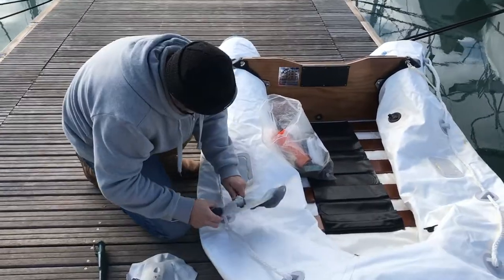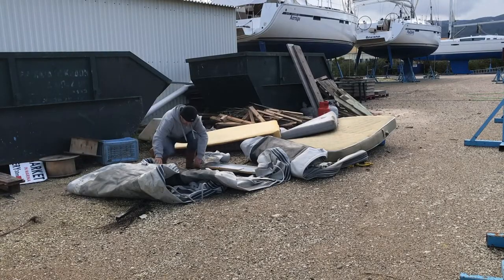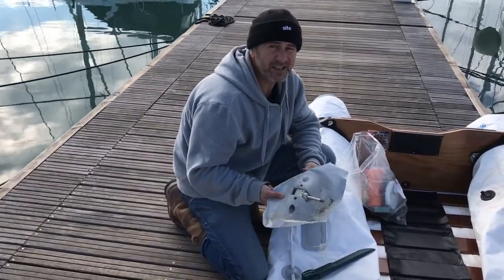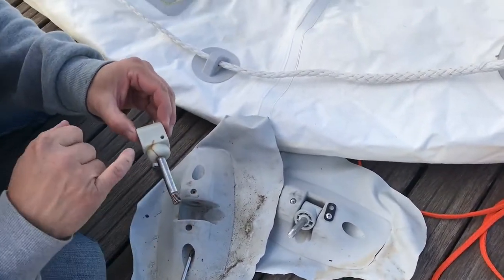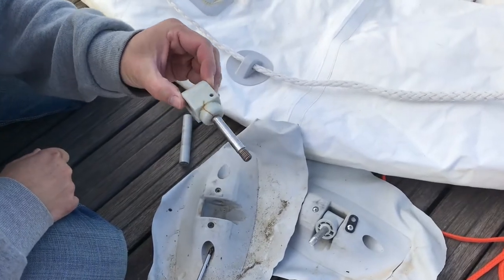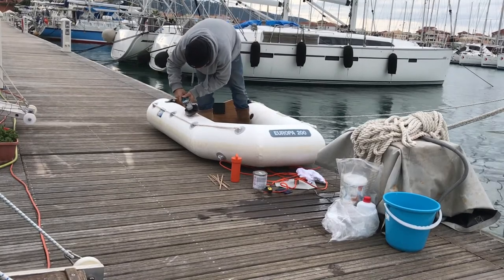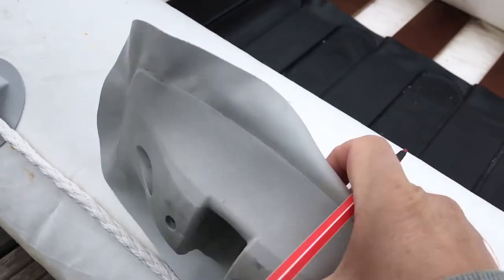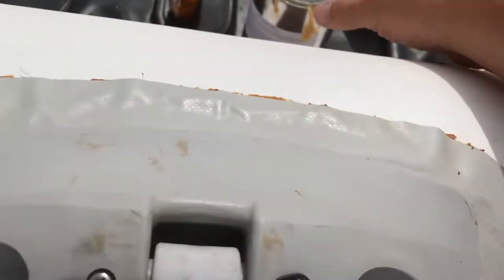Maintenance: Replacing and Repairing Rowlocks on the Kids Dinghy using Recycled Parts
The rowlocks were a none standard size on the kids dinghy and we couldn't get any oars to fit, so Woody cut off the old rowlocks and glued on some new ones he found on some abandoned dinghies by the skips in the boat yard.

Contributions to the video blog budget greatly appreciated!

Vlogs and mini vlogs from onboard the boat

Photos of the boat, the crew and other sailing families and characters

Updates and photos - as often possible - from the boat

Paste this into your blog or post for some exciting content